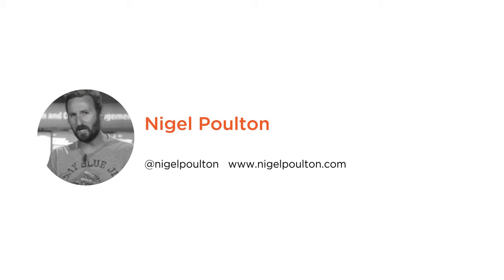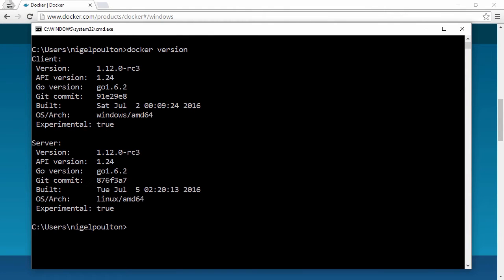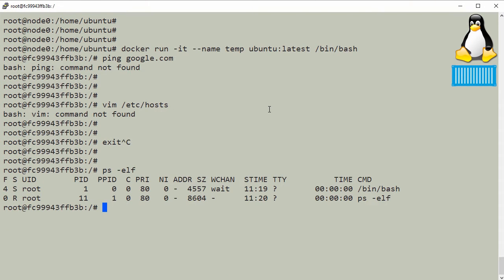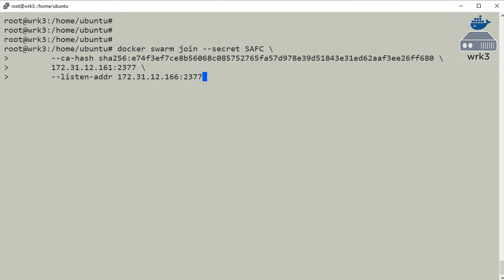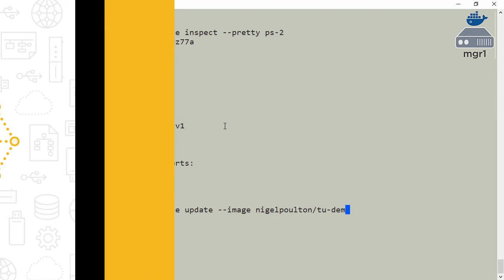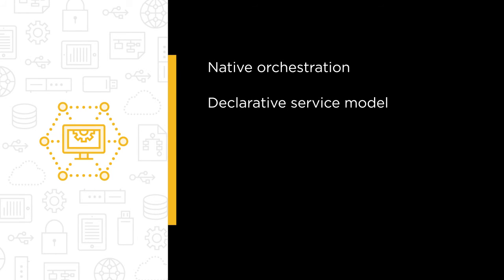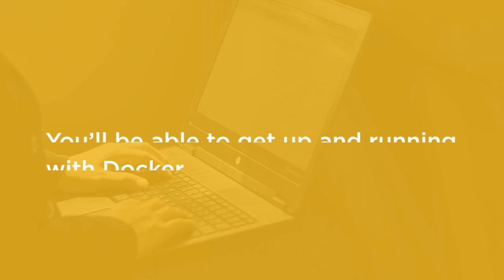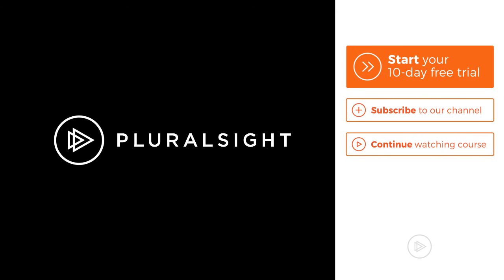Course Preview: Getting Started with Docker with Nigel Poulton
Join Pluralsight author Nigel Poulton as he walks you through a preview of his "Getting Started with Docker" course found only on Pluralsight.com. In this course you will learn native orchestration with Swarm mode, the new declarative service model, how to scale services, rolling application updates and finally more about stacks and bundles. Join Nigel on this fantastic Docker container journey by visiting Pluralsight.com today.